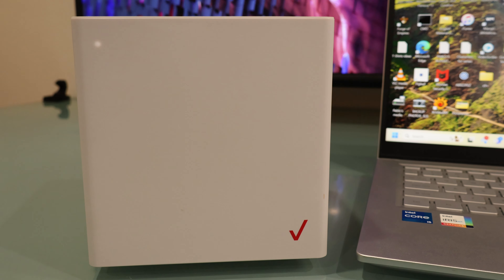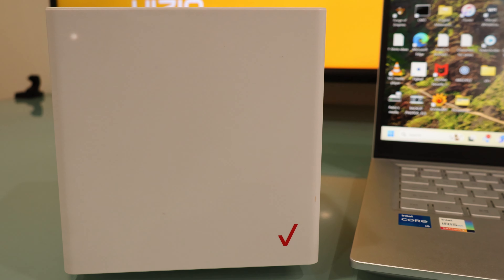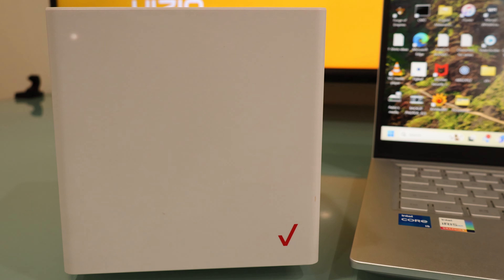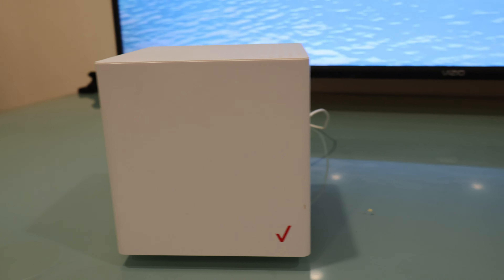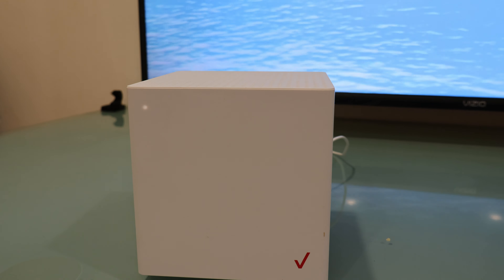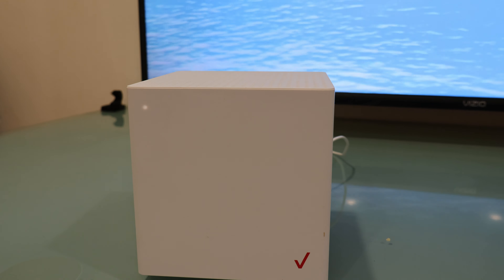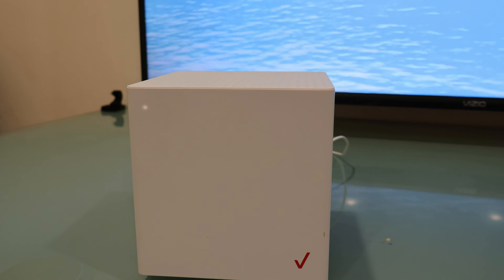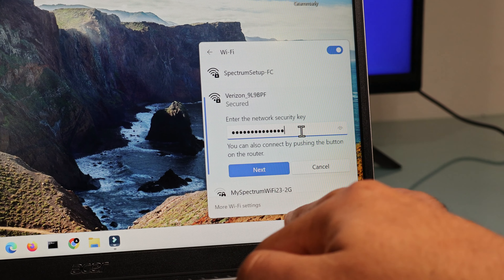Verizon Router: Factory Reset Verizon 5G WiFi Router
If you have WiFi issues with your Verizon 5G home internet  wireless router, then a factory reset may be the solution to fix this situation or any other related to network connectivity or network speed, and in this video, i show you step by step how to restore to default settings your Verizon Router, and also where to find your WiFi password and wifi name for your network, if this video helps you, please hit the subscribe button.